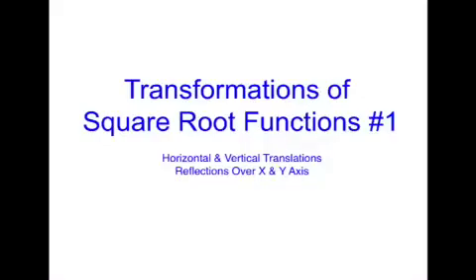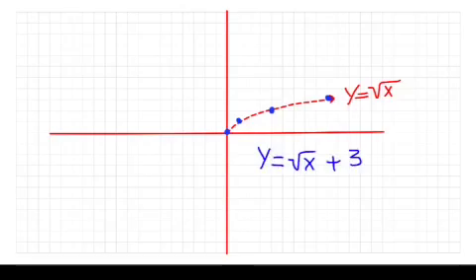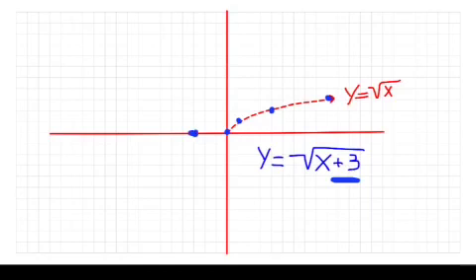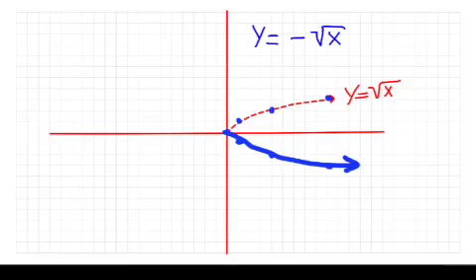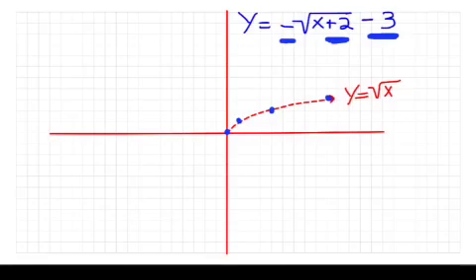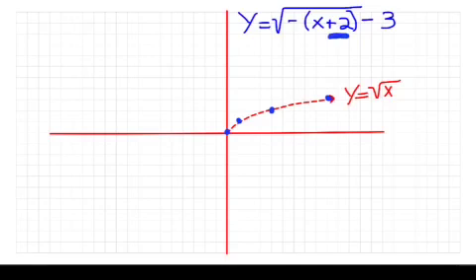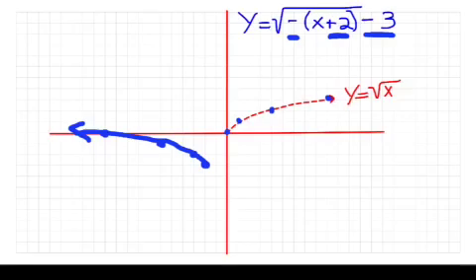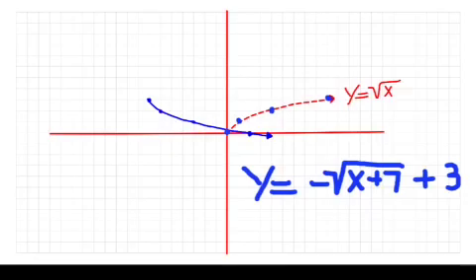Transformations of Square Root Functions #1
A lesson on transforming the square root parent function using vertical and horizontal translations and reflections over x- and y-axis to graph changes to the parent equation without tables or calculators.